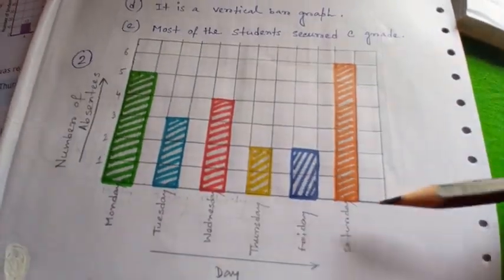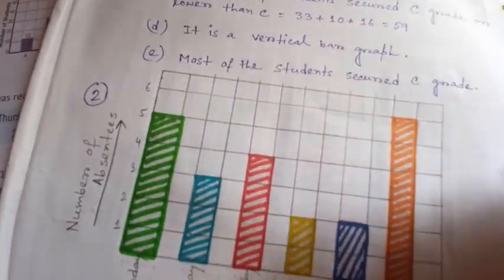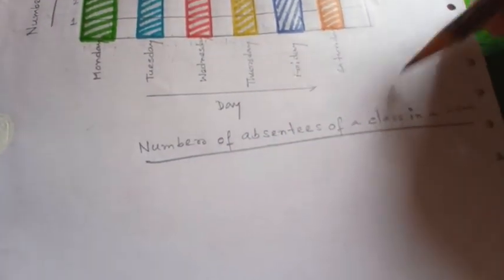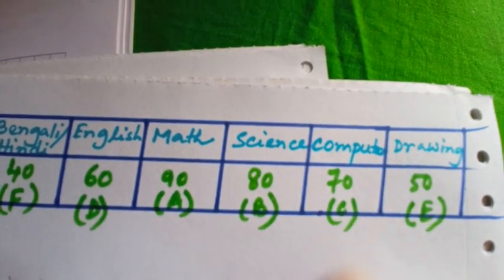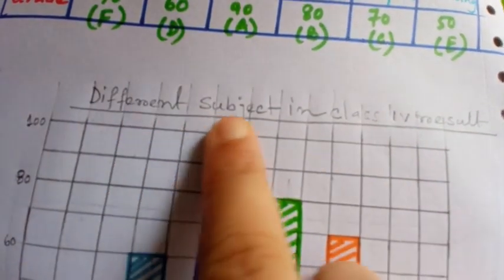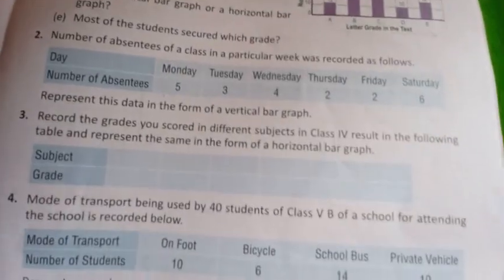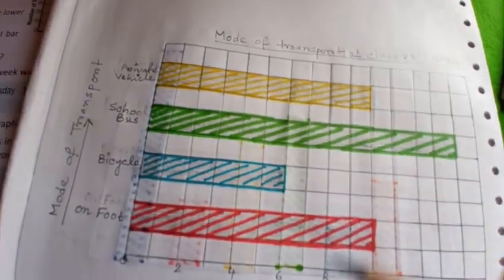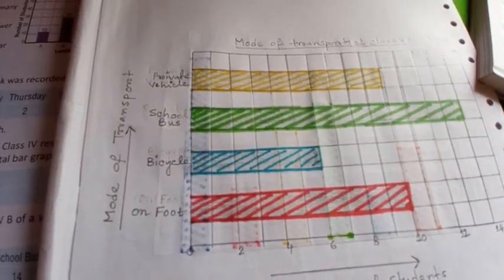Class 5_Math_Ch.11(Data handling)_Revision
1. Revision
2. Discussion of problem set 11(a)